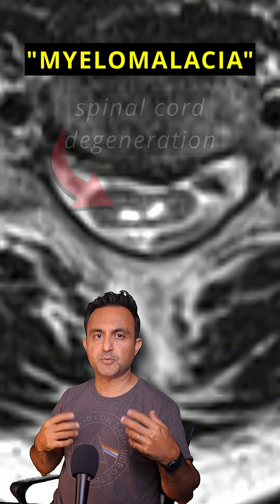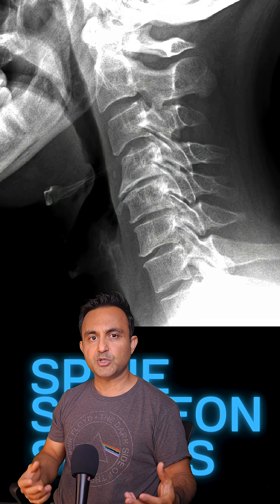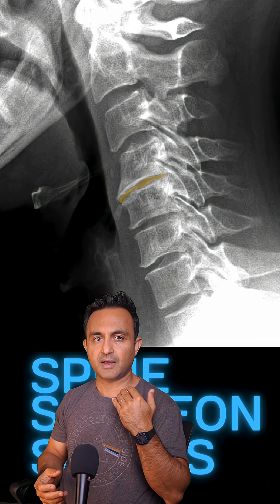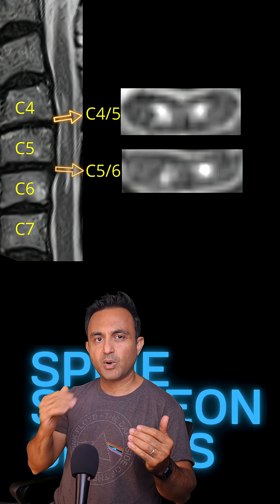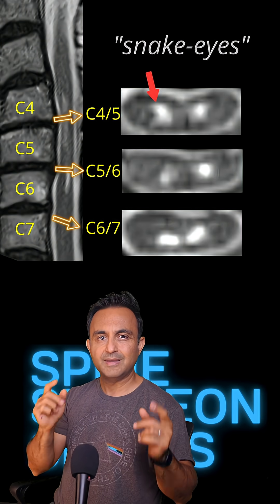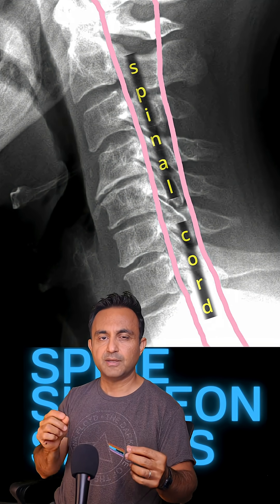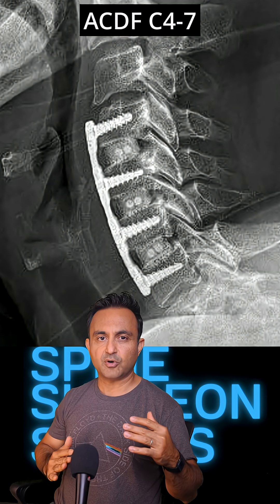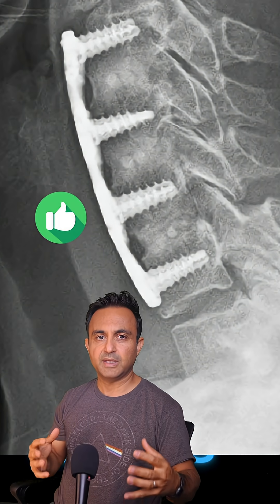Spinal cord degeneration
Spinal-cord degeneration (myelomalacia) can cause severe neurological symptoms. Here is a case of myelomalacia which was successfully treated with surgery.

Links:
ACDF (Anterior Cervical Diskectomy Fusion) surgery: